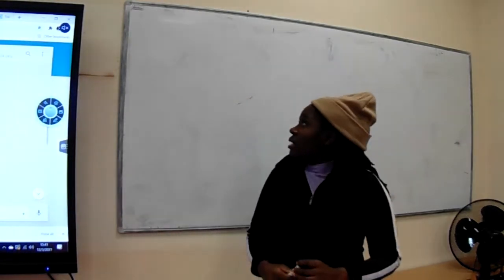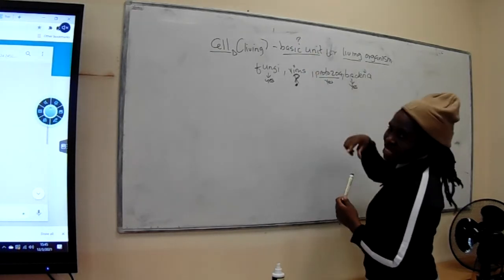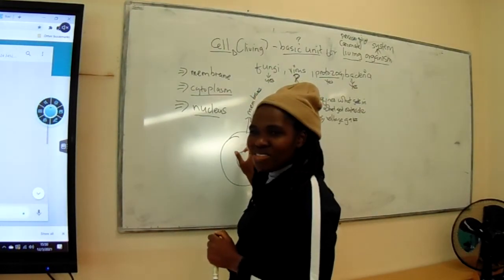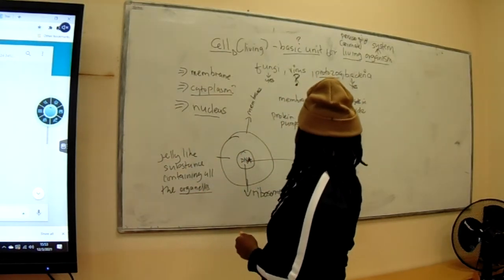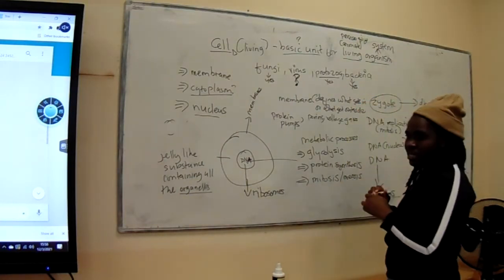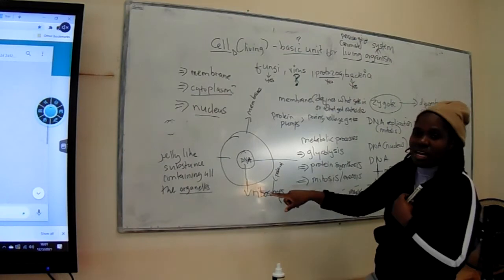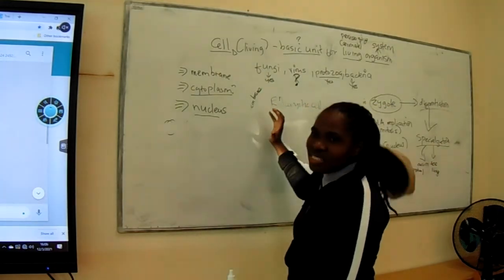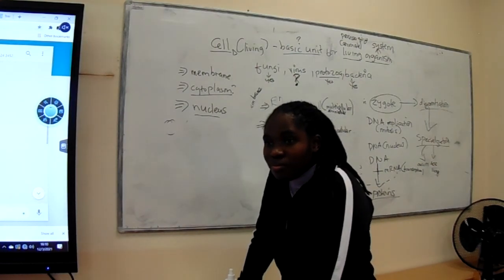CELLS, CELL DIVISION, VIRUSES, BACTERIA, FUNGI PHYSIOLOGY & PATHOLOGY PART 1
Objectives
By the time we are done, we should be able to answer the following
🪀 What qualifies a "unit" to be identified as a cell (framework to appreciation of eukaryotic cells, prokaryotic cells, unicellular cells, multicellular cells, bacteria, fungi, protozoa, viruses).
🪀 When theory meets practice: Why we do the things we do? Why we wash hands with soap? What is the most important aspect of handwashing?
🪀Levels of organisations of organisms. (Framework/blueprint spelling out the relationship between Anatomy and Physiology. Structure determines functionality.
🪀The "constructs" behind mind mapping.